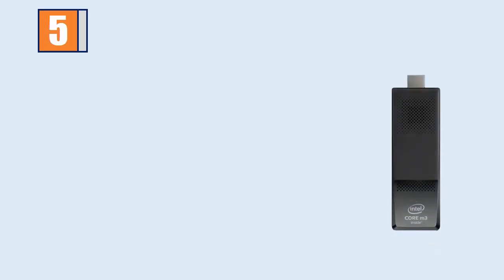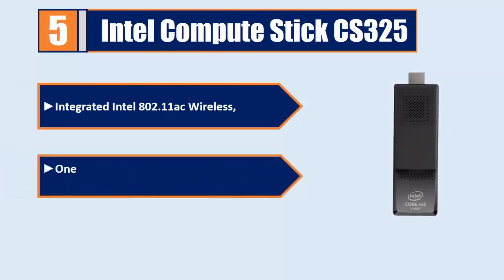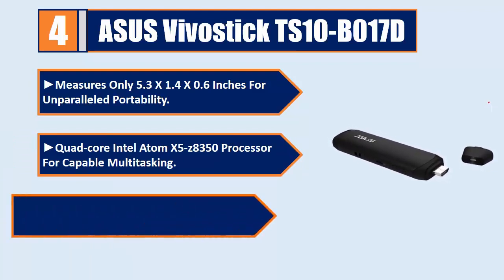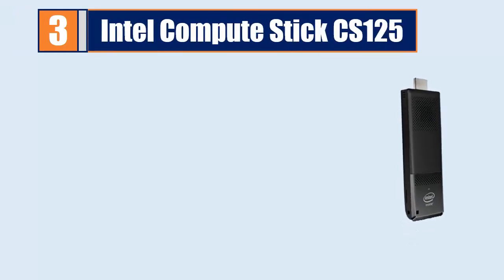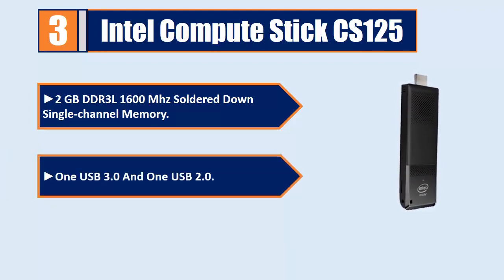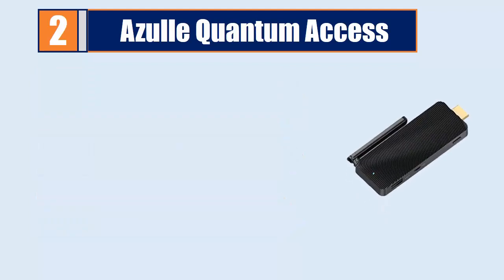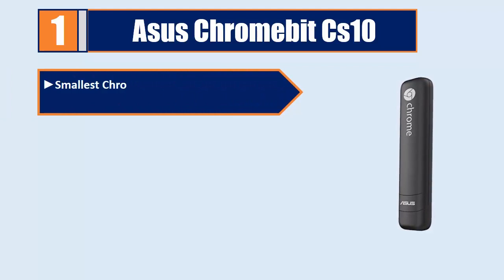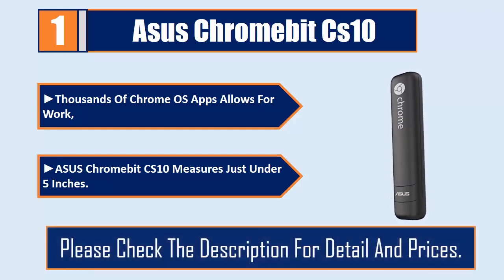5 Best Stick PCs 2019 | Top 5 Stick PCs | Best Stick PCs Reviews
5 Best Stick PCs 2019 | Top 5 Stick PCs | Best Stick PCs Reviews

👉5. Intel Compute Stick CS325
👉4.  ASUS VivoStick TS10-B017D
👉3. Intel Compute Stick CS125
👉2. Azulle Quantum Access
👉1. ASUS CHROMEBIT CS10

We conduct extensive research on all the Stick PCs Design of the market and cherry pick the best of the bests for you. The research takes the durability, reliability and also the customer feedback into account. The history and the reputation of the manufacturer is checked and we used the products ourselves.
After all the research, comparison and testing of different products we were finally able to pick the 5 Stick PCs for you. A lot of time and effort were invested behind it so that you can have the best possible experience using them and stay tension free.
We picked the 5 very best Stick PCs for you. Out of them, the top 3 are specially recommended for their pure class. So, leave the research work up to us, save your time and energy and pick your favorite one from here.